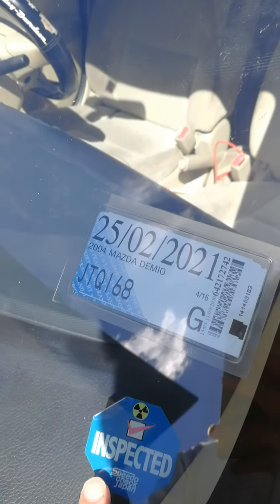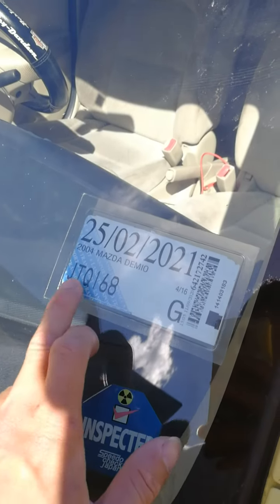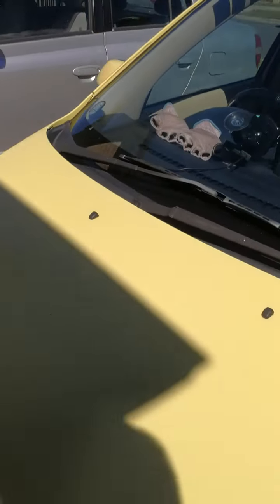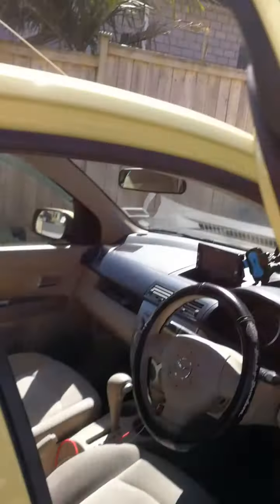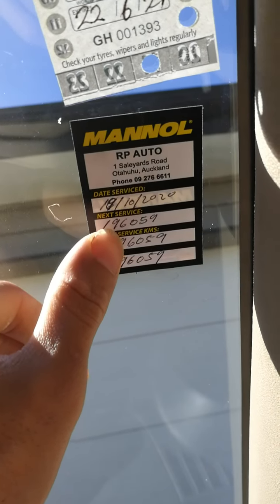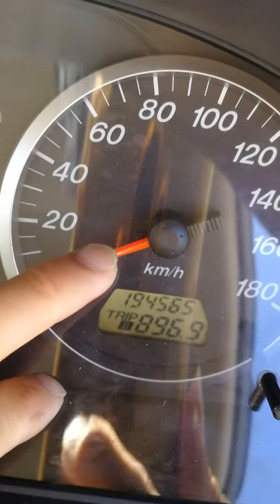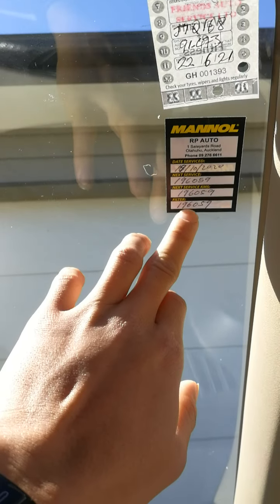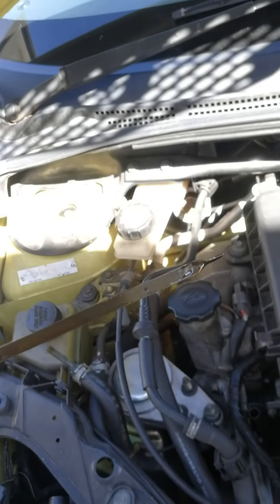What engine oil to use for Mazda Demio 2004 1.3cc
So the engine oil is running a little low before the next oil change is due. You wanna buy a bottle of oil yourself and fuel it up, but not sure what grade/viscosity/sae to use?

I wasnt either, so i googled, and a tonne of suggestions came up, mineral, synthetic, semi, and the numbers before and after the W (which means winter or cold start). But all the forums always asked to refer to the users manual for the best suggestion.

Thankfully when we bought this imported car it came with the original user manual, in japanese. And thankfully the japanese use normal numbers for their numericals here.

This is the summary after using reviewing it:
The W value can be 0,5,10
The end value can be 20, 30

They say 0W-20 is the most fuel efficient
However it thins out earlier at higher temperatures, meaning it protects the engine less (not so good for summer and long term)

Since its mid summer now in NZ,
I think I'll refill it with a 5W-30

If it was winter than 0W-20

Just dont buy anything 15W-40 (this is out of the range for this car's engine acording to the manufacturer's specs)